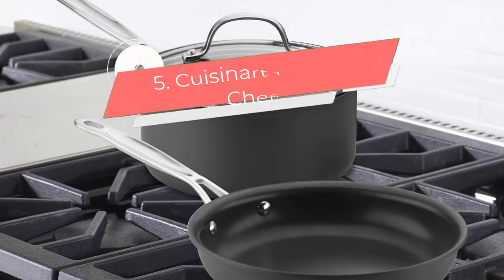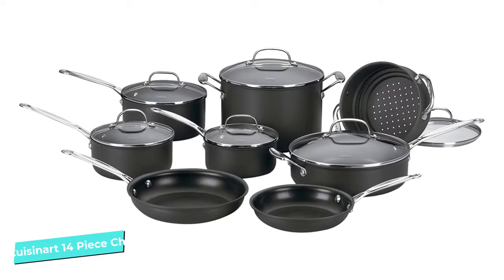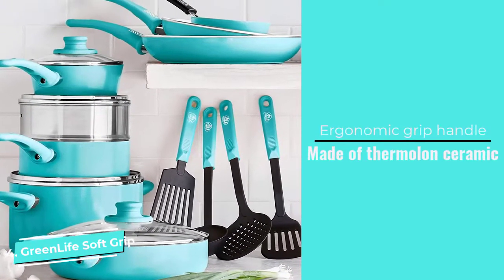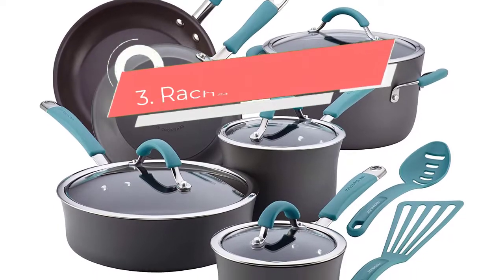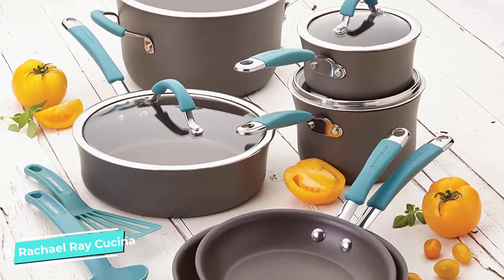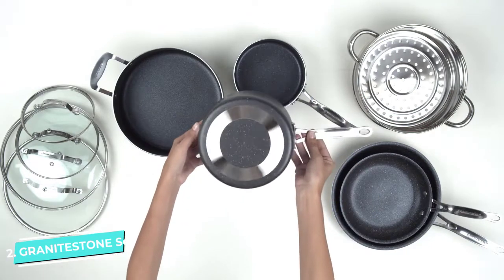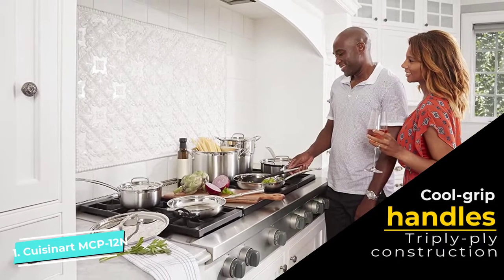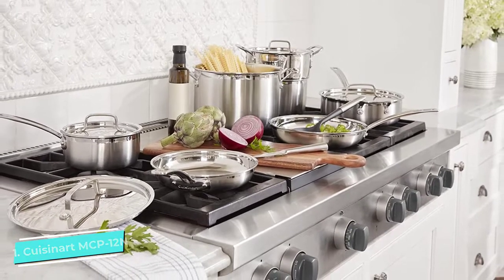Top 5 Best Cookware for Gas Stove in 2024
00:00 - Intro

0:56 - 5. Cuisinart Nonstick 66-14N

1:41 - 4. GreenLife Soft Grip

2:30 - 3. Rachael Ray Cucina

3:18 - 2. Granitestone 10 Piece Nonstick

3:57 - 1. Cuisinart MCP-12N

Are you Searching for Best Cookware for Gas Stove? So now you are in the right place for getting the valuable info on Best Cookware for Gas Stove. In this video, we short-listed the top 5 Best Cookware for Gas Stove on the market in 2022.

We have tested each Best Cookware for Gas Stove and tried to include in-depth information on Best Cookware for Gas Stove in our Video which will be enough to fulfill all of your needs. We recommended The Top Best Cookware for Gas Stove  In this video. If you want to buy Best Cookware for Gas Stove, we think this list will be very helpful to you.

We hope you like the Best Cookware for Gas Stove we select for this year. If you have any questions related to the Best Cookware for Gas Stove which are listed here, please leave a comment down below and we will get back to you as soon as possible.